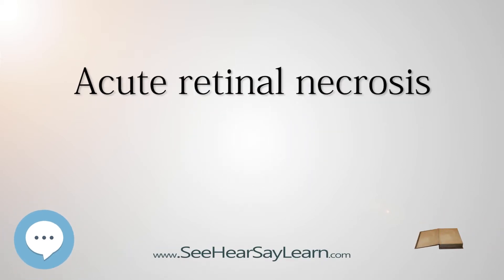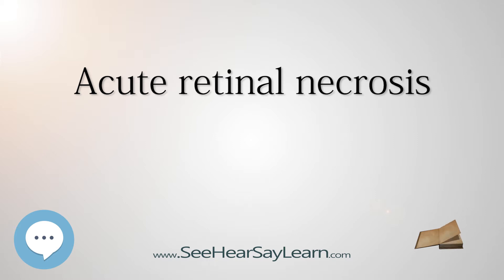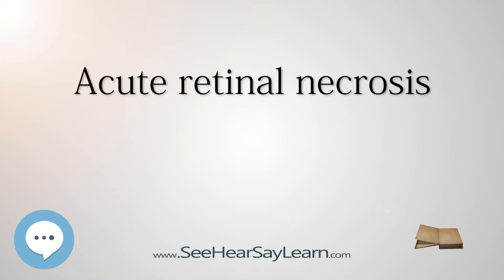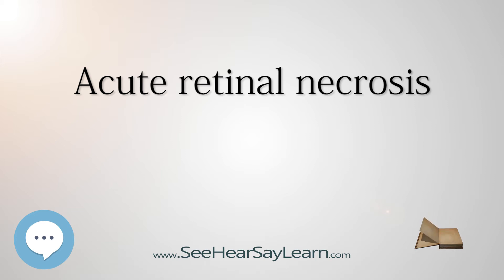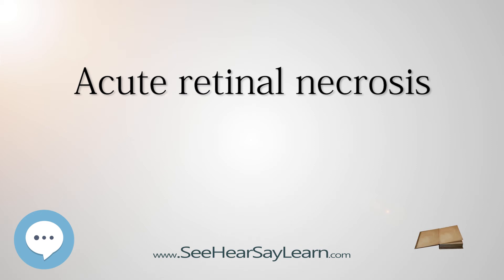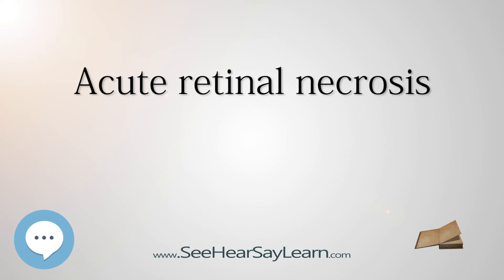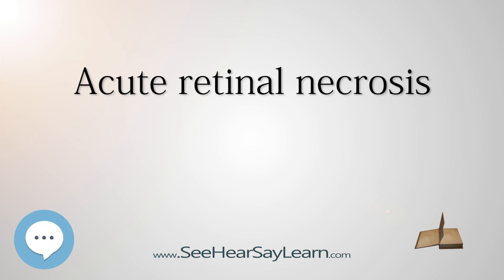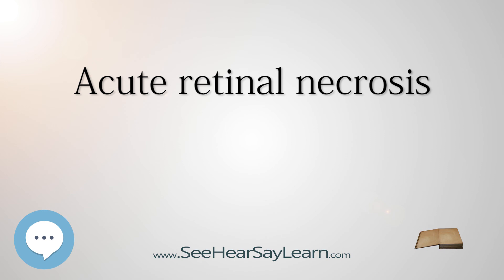Acute retinal necrosis - Your EYEBALLS - EYNTK 👁️💉😳💊🔊💯✅